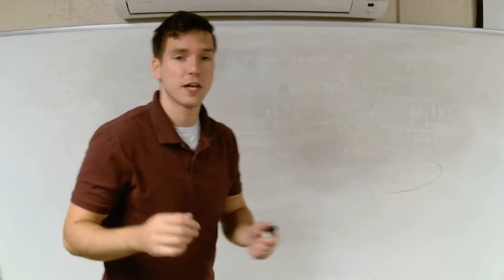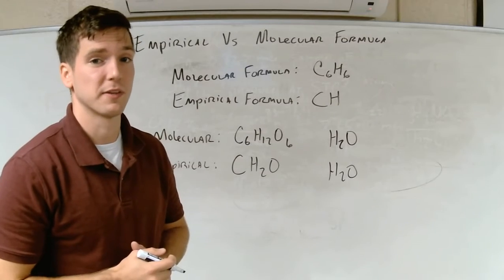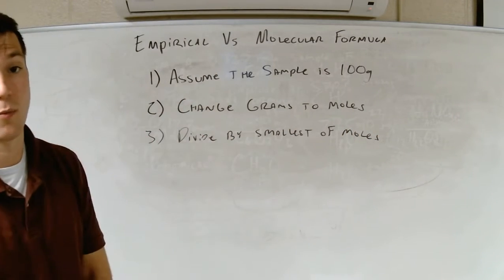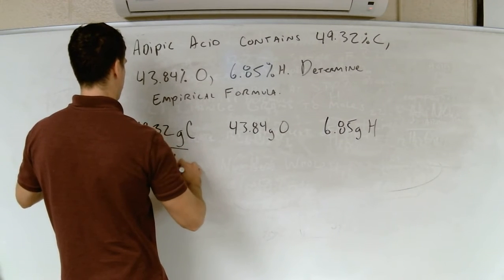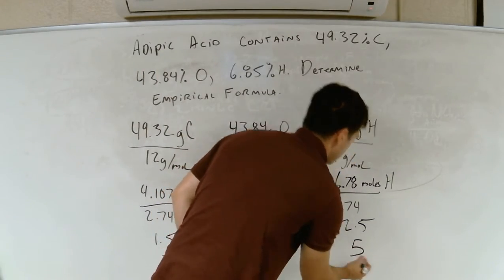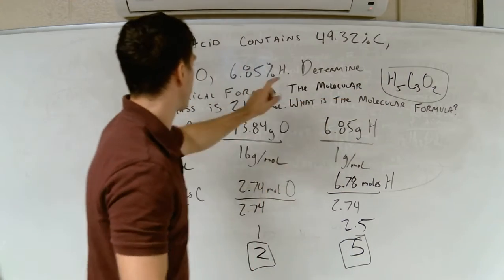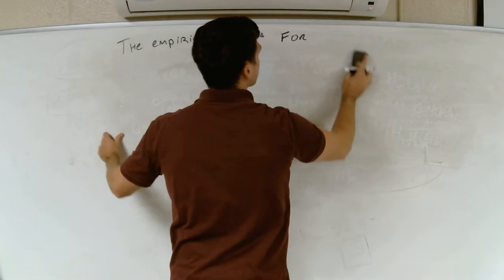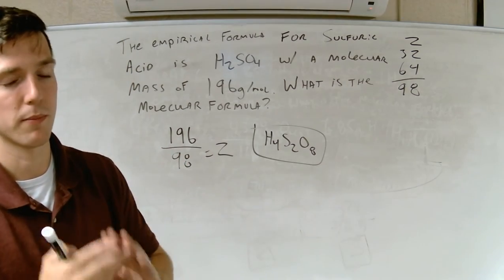AP Chemistry: Empirical Vs Molecular Formula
A lesson on calculating empirical and molecular formula.